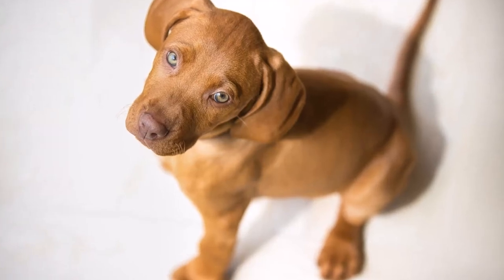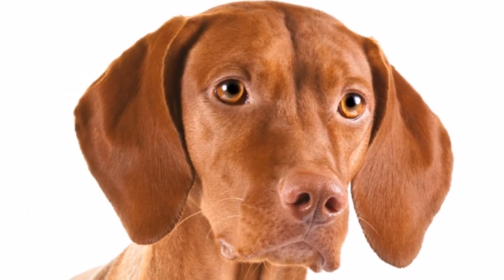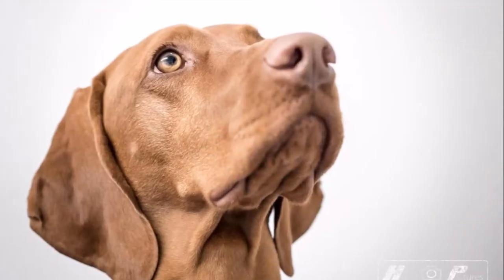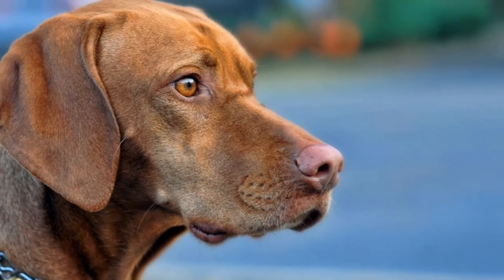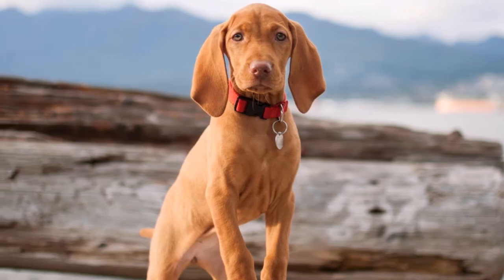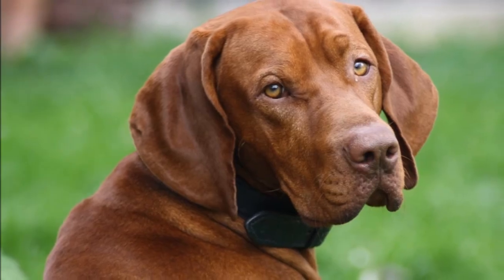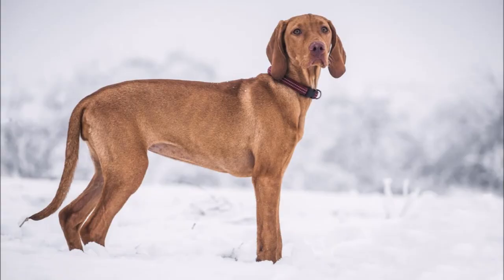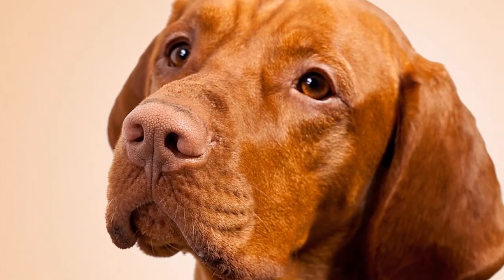Vizsla Dog Facts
Other Names Hungarian Vizsla, Magyar Vizsla, Hungarian Pointer, Drotszoru Magyar Vizsla.
The Vizsla is not recommended for apartment life. It is moderately active indoors and does best with at least an average-sized yard.
The vizsla is lightly built but muscular, giving it speed and endurance in the field. Its gait is light, graceful, smooth and ground-covering. Its short smooth coat is dense, providing some protection from the elements. The golden rust color is a hallmark of the breed.

Bred to be a close-working gun dog, the vizsla has the energy to range all day. It is a true hunter at heart, a talented pointer and always on the lookout for bird scent. It can become frustrated and destructive if not given adequate exercise. Most can be stubborn, some can be timid and others can be overly excitable. It is gentle, affectionate and sensitive, and can be protective. The vizsla makes a good companion for an active owner who spends a lot of time outdoors.
History
The Vizsla (pronounced ‘veezhla’, ‘zh’ as in ‘vision’), also known as the ‘Hungarian Vizsla’, ‘Hungarian Pointer’, or ‘Magyar Vizsla’, is an ancient Hungarian breed. It was used by the Magyar tribe of the Carpathian Basin for rat hunting as far back as 800 A.D, and later adapted for pointing, retrieving, and tracking. The first written record of the Vizsla appears in the ‘Illustrated Vienna’ chronicle, prepared on order of King Louis the Great in 1357. Vizslas faced near extinction in the 1800’s, falling in popularity to the English pointer. The Vizsla is an ancestor of the Weimaraner and German Shorthaired Pointer, and these breeds may have been later crossed back into the Vizsla. The rare Wirehaired Vizsla (only a few hundred exist in North America) was developed by crossing the Vizsla with the German Wirehaired Pointer and Griffon in the 1930’s for a dog with heavier coat for hunting in cold weather. A Vizsla named Sari was the first Vizsla imported to the United States, in 1950. The Vizsla was recognized by the American Kennel Club in 1960 and is today a popular show dog, hunter, and pet.